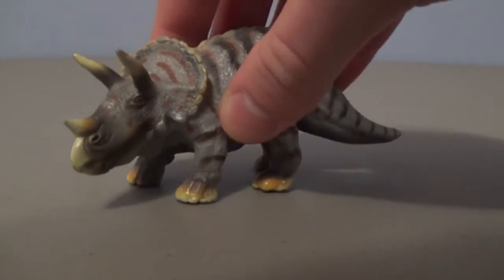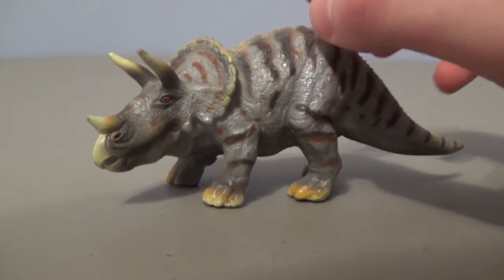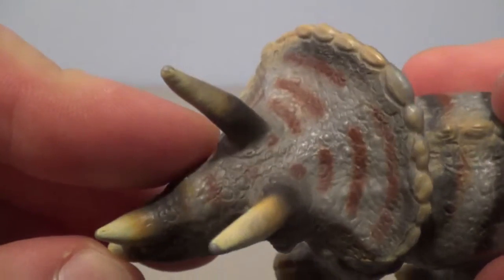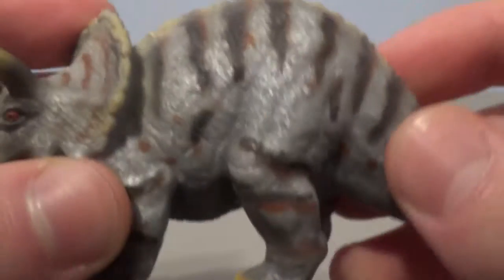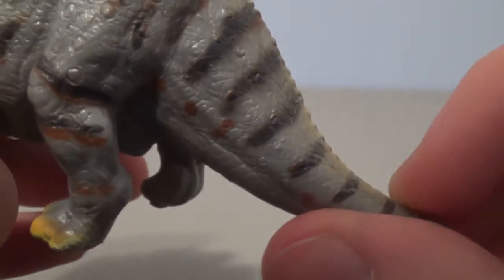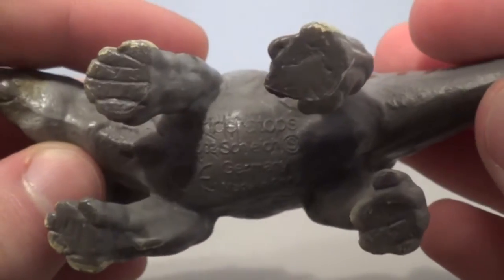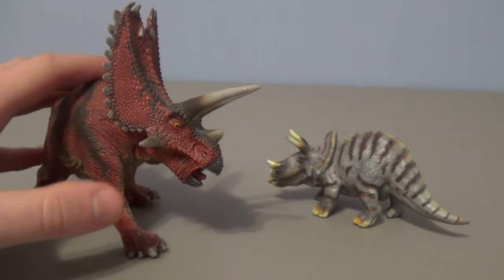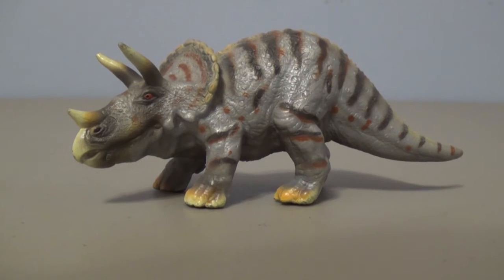Schleich || Mini Triceratops (2002) || Review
Today I am looking at the small classic Schleich Triceratops from 2002. Unfortunately this figure is very inaccurate but it displays nice detail and a very nice color scheme. Lets take a closer look.